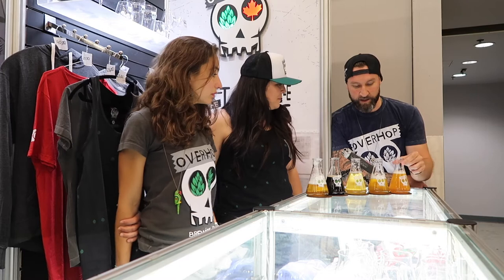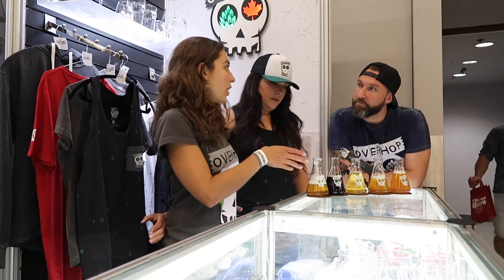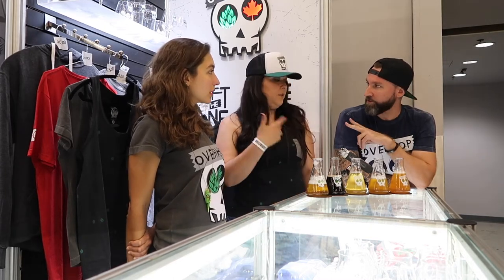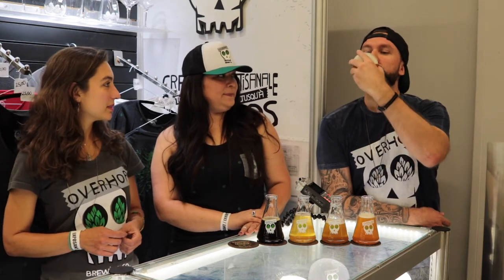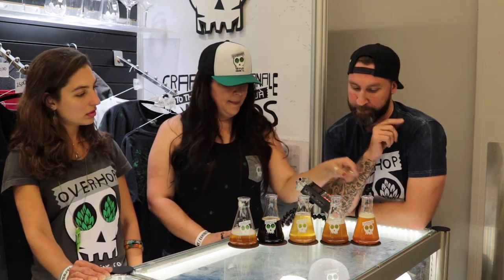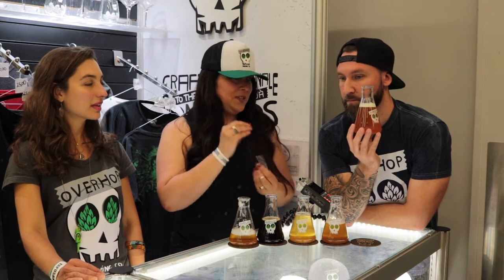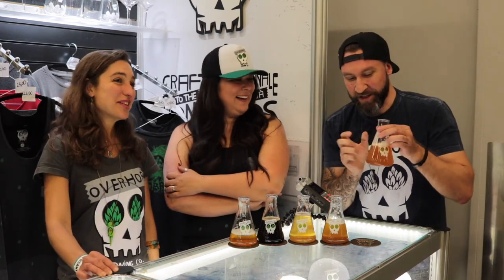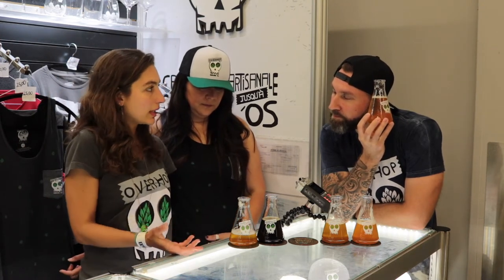One Love with Paty Rios, Tati Fulton & Rodrigo Baruffaldi (OverHop) | Beer & Other Shhh Podcast #91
Did you know that contract brewing is the norm in Rio de Janeiro? The team at Overhop Canada (Cervejaria OverHop), hailing from Rio, have done something extremely impressive in the world of Canadian craft beer. Not only are all their brews unique, interesting and super tasty, but they've managed to out maneuver both the overly complex Ontario and Quebec laws by contracting separately out of each province to have their products sold in both markets. They have an amazing story and it was a pleasure to chat with them at the 2018 Mondial de la bière - page officielle festival.

Beers Reviewed: OverHop MadManu; OverHop x Oshlag La Passion Sûre; OverHop x O MOTIM Tranquille; OverHop x Cervejaria Verace KalterAtem; OverHop x RockBird Craft Brewery x Common Good Beer Co. DarkForrest Sour; OverHop Hazy; OverHop One Love; OverHop DarkHop.

THESE ARE JUST THE HIGHLIGHTS, listen to the full podcast on iTunes

Theme tune: Cee - BrewHeads.